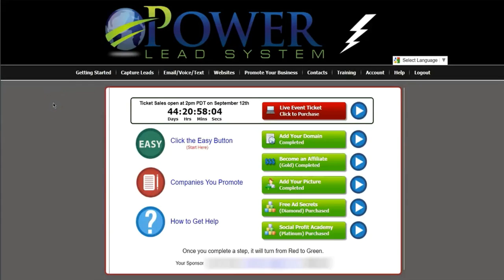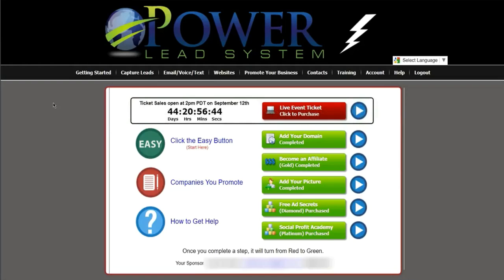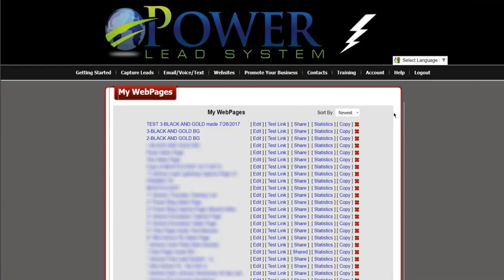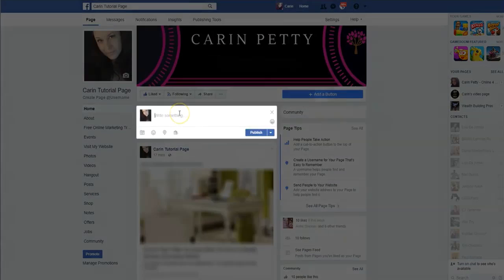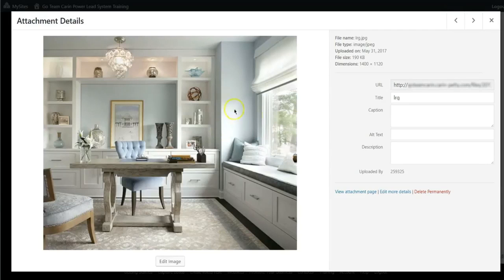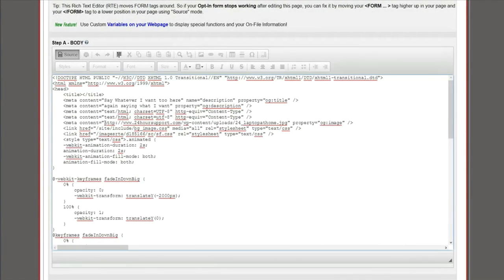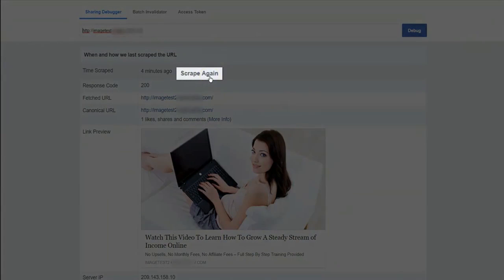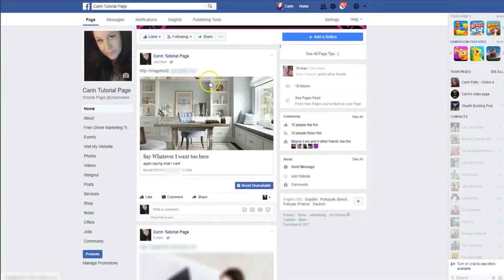How To Get FaceBook To Associate Any Image You Want For Any Domain or Sub Domain Want when you post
Carin Petty explains in depth how to solve this problem.

Editing by Bryan Bracken